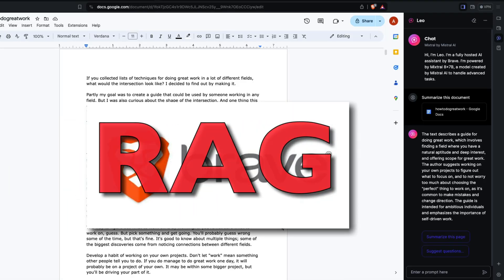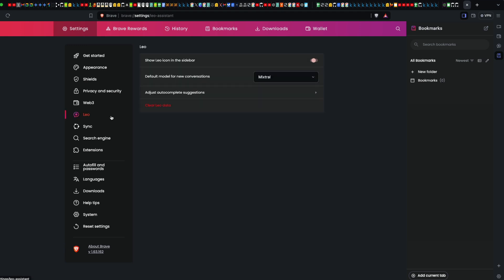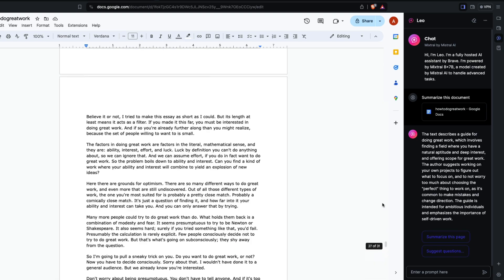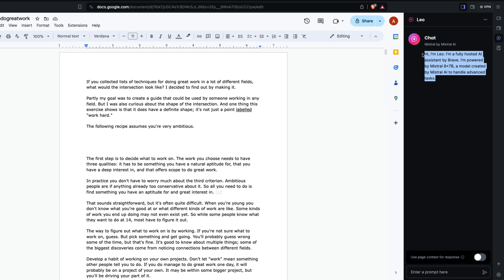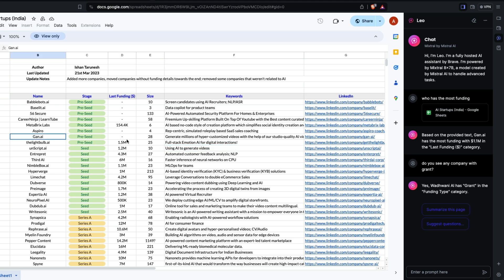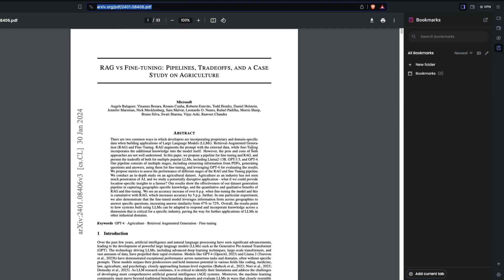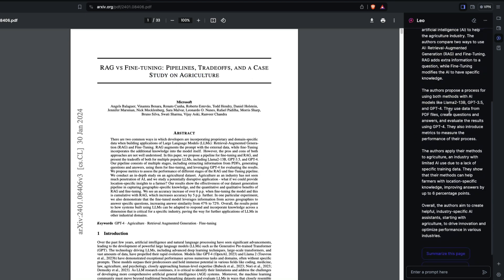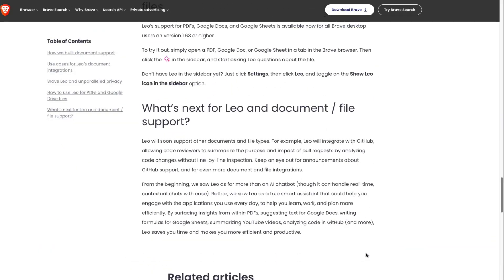Brave's Game-Changing AI (Spoiler: RAG)!!!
Brave Browser introduces in-browser RAG - Retrieval Augmented Generation powered by LLMs (AI)

Brave's Leo Docs Support